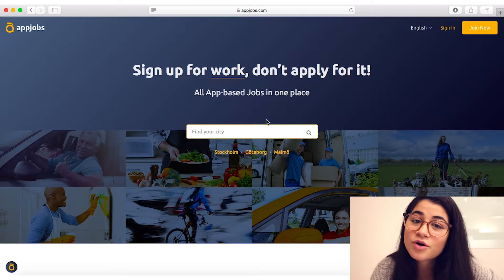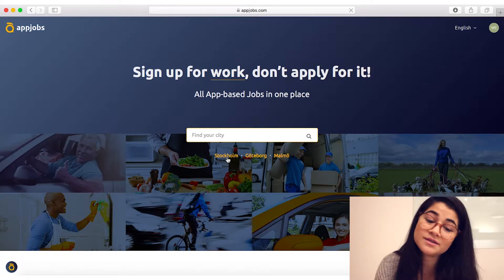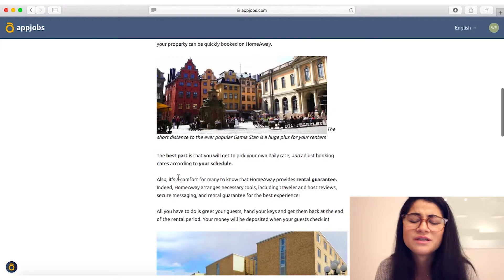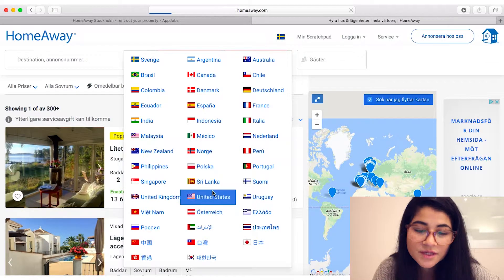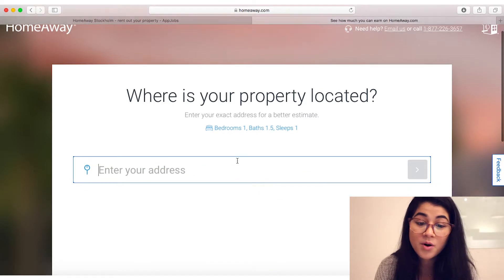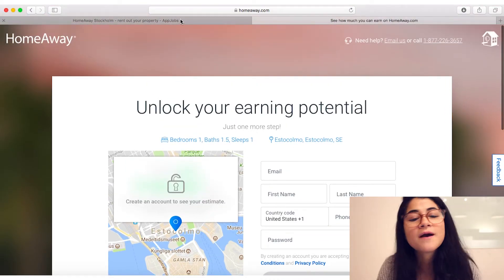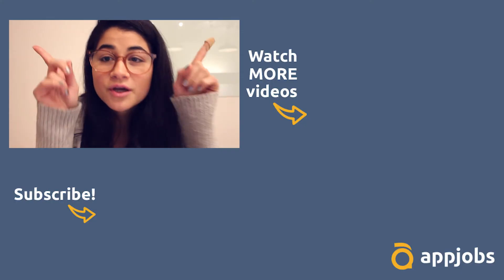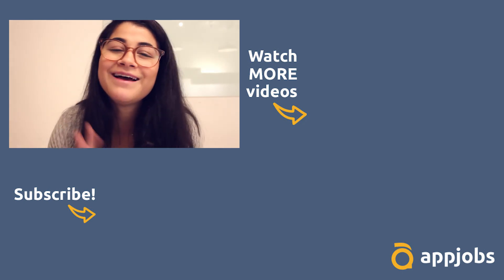How to sign up to: HomeAway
Another how to video, this time all about HomeAway! We go through the website together and learn how to sign up through the appjobs.com webpage!